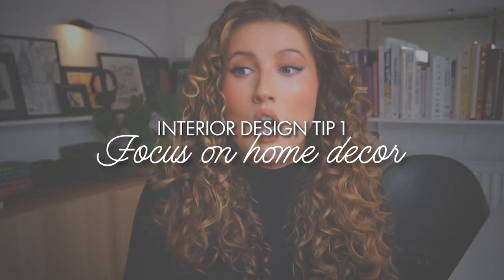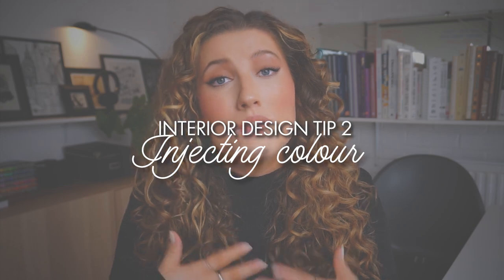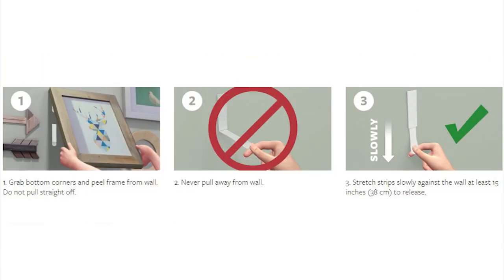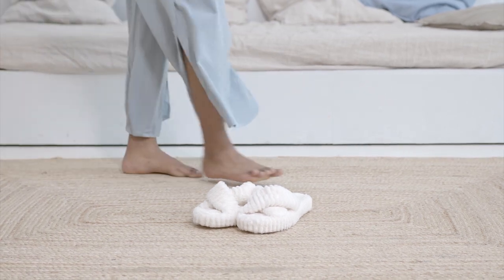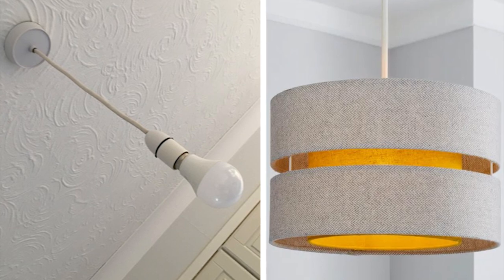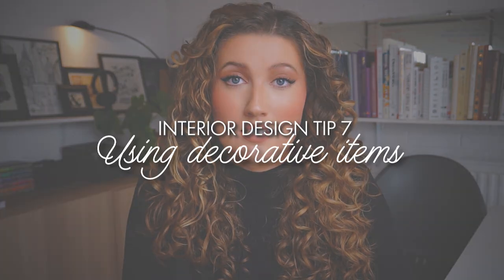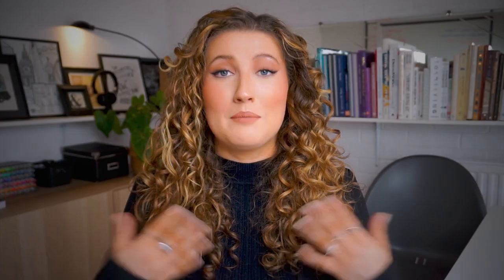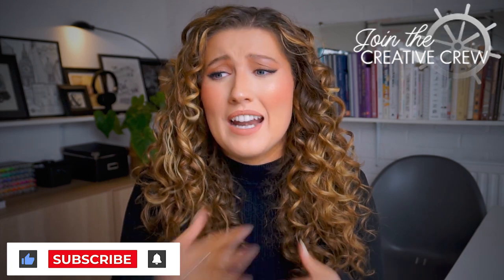*ACTUALLY* useful tips to Decorate your Rental Home ~ Renting decor hacks ~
Watch this video to see my home decor ideas for renters . In this video I'll be sharing with you my top tips on how to decorate your rental property in order for it to feel like your own home!

Hi Guys! This video is all about interior design for rental property (home decor for renters). I'll be talking about tips for decorating a rental and all the things that people barely mention. I've seen a lot of tips before like: change the handles on cabinets, paint the walls, put in your own light fixtures - which is all a load of ____. Here in the UK at least, that wouldn't be a legit way to decorate a rented house / rental apartment and you would lose your deposit. You wouldn't be able to change that much- so why make it hard for yourself in changing the bones of the property? Focus on the renting home decor :) That's why I made this video, in order to help you guys out and give you some actually useful renter friendly hacks & rental home decor ideas. So if you want to see how to create a rented house makeover... Lets go!
インテリア デザイン   인테리어

😩POOR QUALITY?
FYI, if the quality of the video appears low, click on the video screen➡️ Press the gear icon  ➡️Click on quality ➡️Advanced ➡️And select 1080p.

⏰TIME STAMPS:
0:00 Interior design for renters
1:32 Don't change the hardware!
2:21 How to inject colour correctly
3:09 How to decorate walls
3:57 Covering the floors
4:46 Curtain & Blind hacks
5:18 Lighting for renters
6:04 Ornate decorative accent pieces
6:39 Storage ideas for rental apartments
7:38 My simplest hack by far!

➕ ABOUT US:
Dantier + Balogh is an interior design & branding studio based in London, UK which specialises in graphic design, illustration, home & commercial interiors

🔊 AUDIO:
Teatime by Ofshane

Dantier and Balogh - home decor ideas / interior design tips / illustration / graphic design